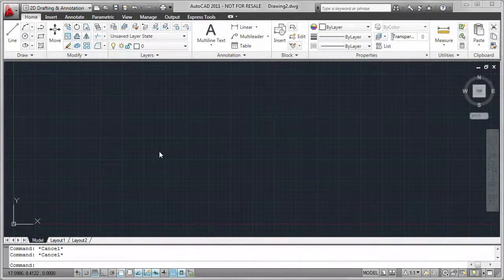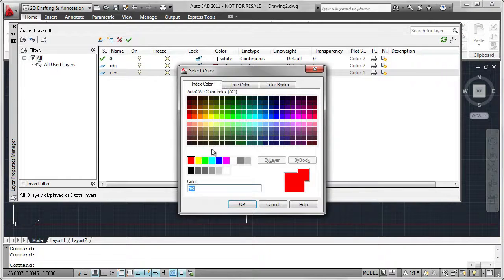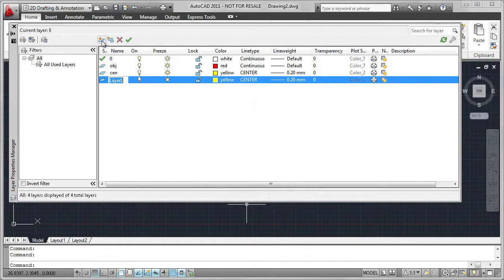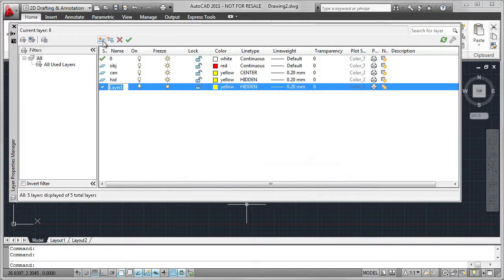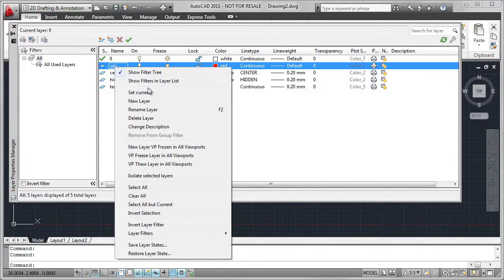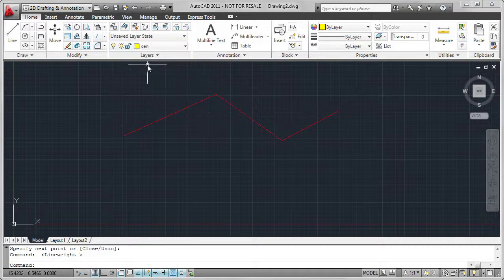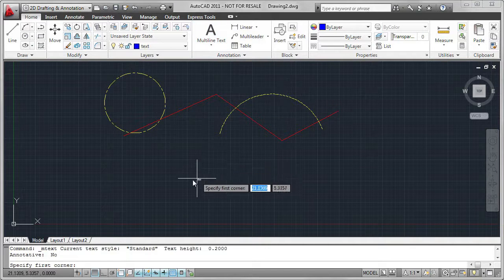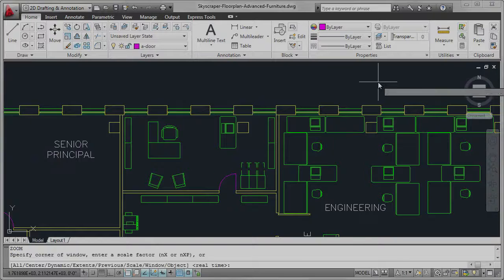ACAD Layers, pt. 1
Creating drawing layers in AutoCAD.  Essential for controlling linetypes, lineweights, colors, controlling what is printed, etc.